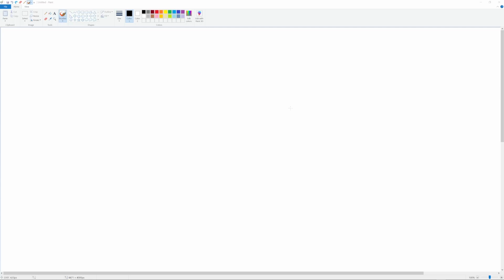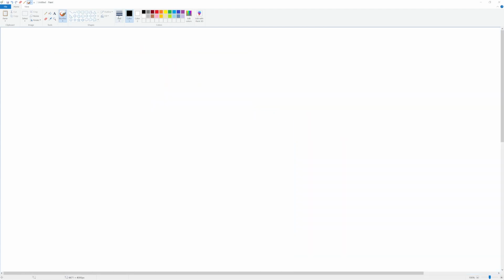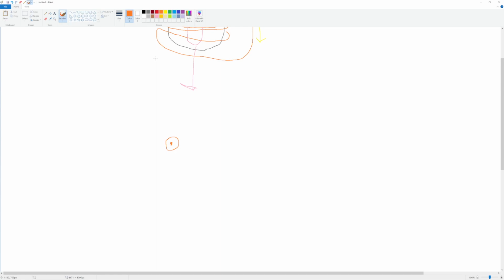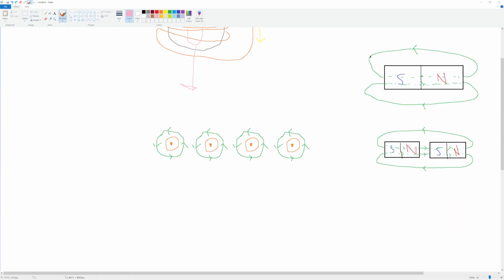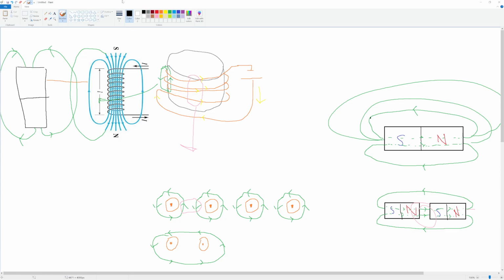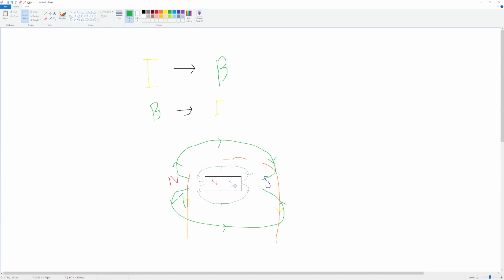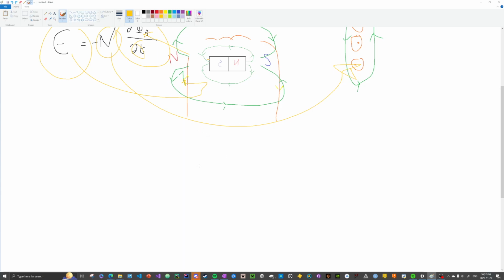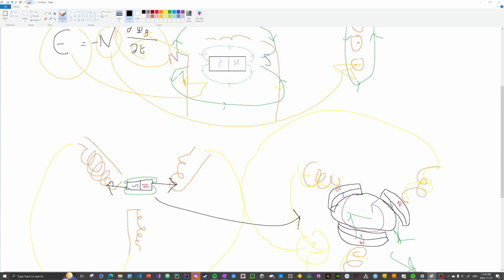Physics E&M - How Wind Turbines Work from Start to Finish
I go pretty fast in this video; it's meant primarily as a summary rather than an introduction to the subject. But I hope it proves useful either way :)